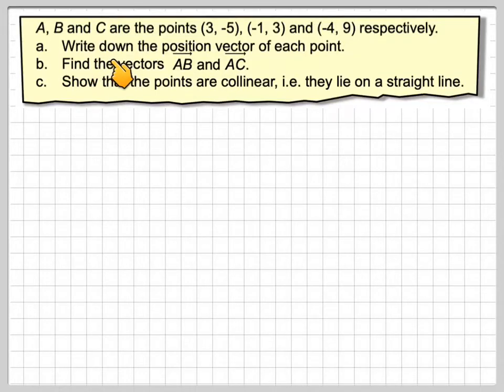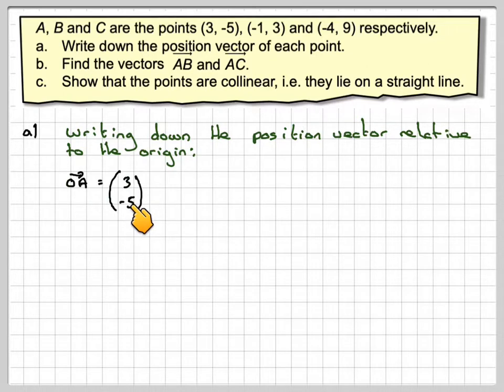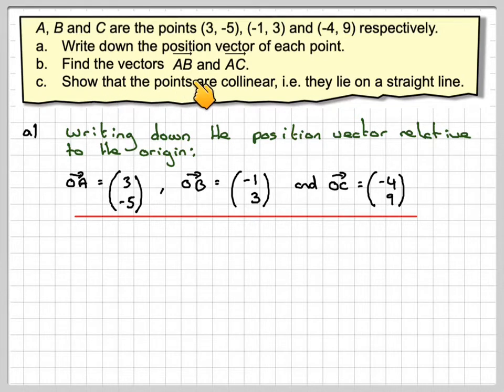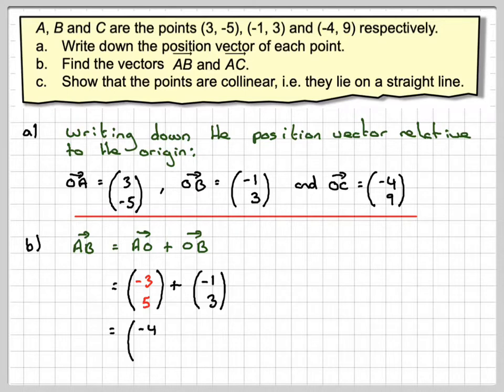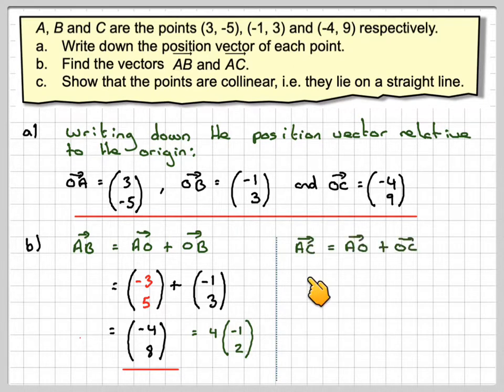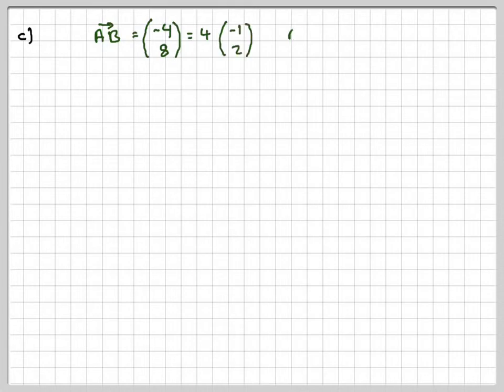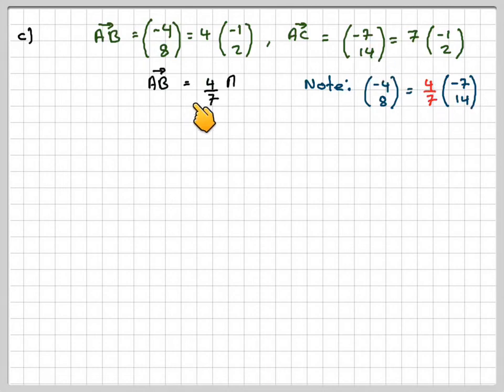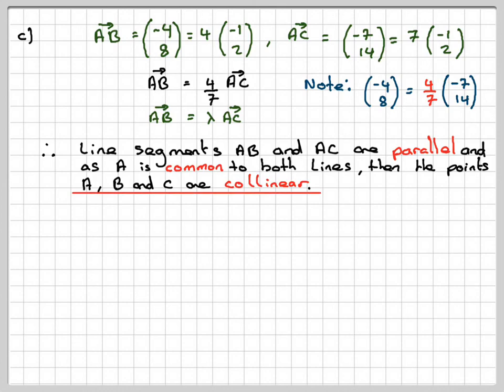Proving three points are collinear using vectors